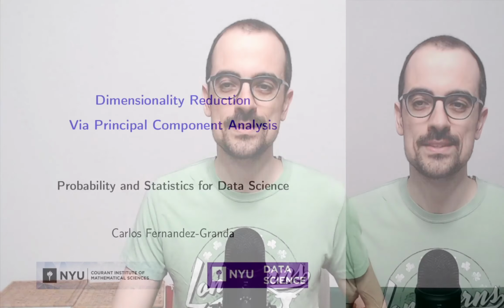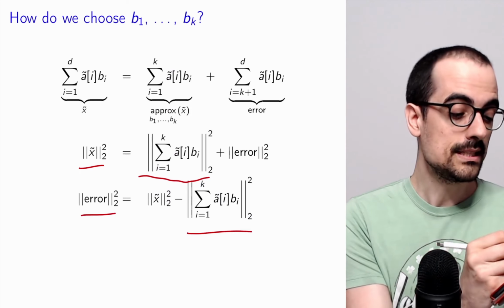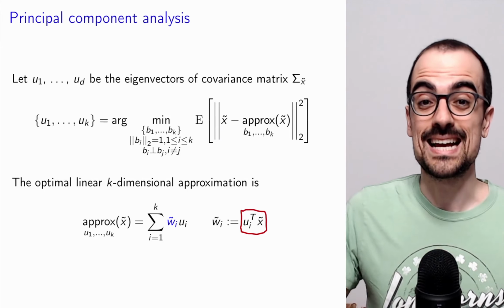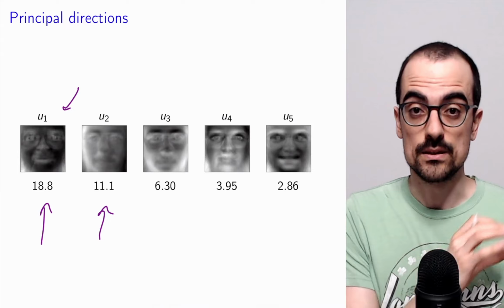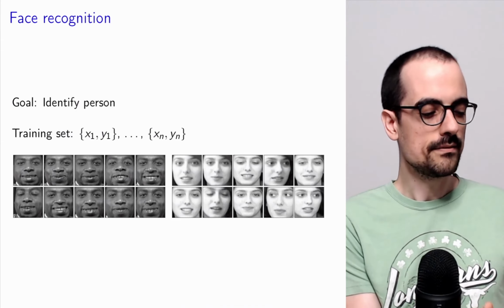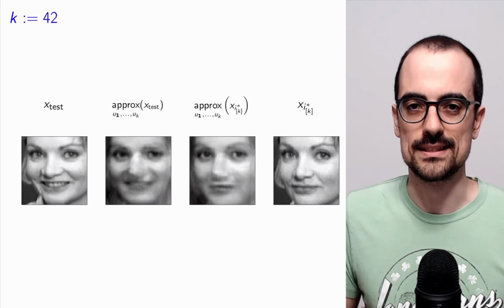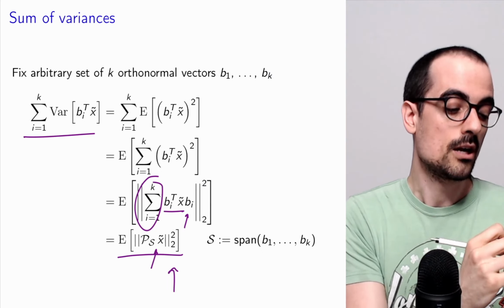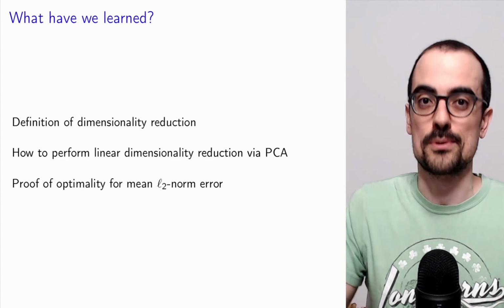Dimensionality Reduction via Principal Component Analysis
Datasets with high dimensionality, where each data point is associated to many features, can be difficult to process and analyze. The goal of dimensionality reduction is to embed such data in a lower-dimensional space, while preserving as much information as possible. In this video we explain how to use principal component analysis (PCA) for this purpose, illustrating the technique on two datasets. We then prove that PCA-based dimensionality reduction is optimal, in the sense that it is the linear approach that preserves the most variance.